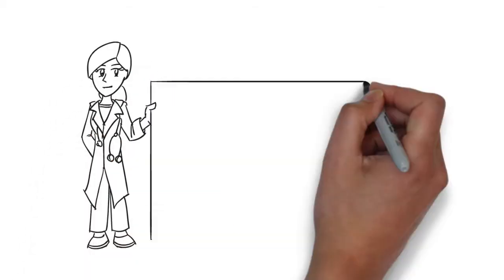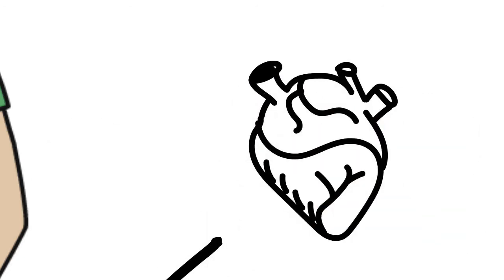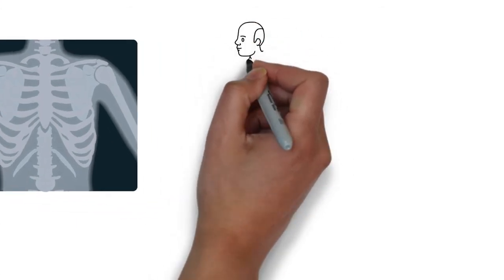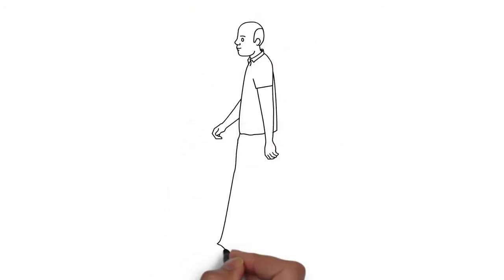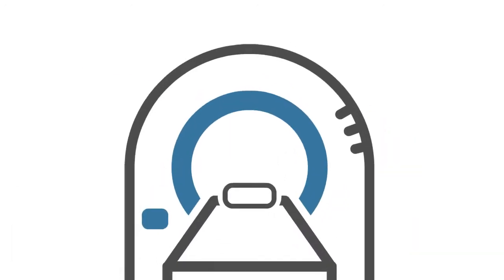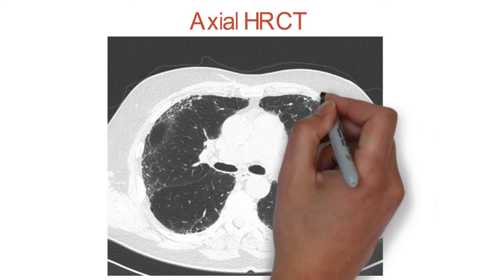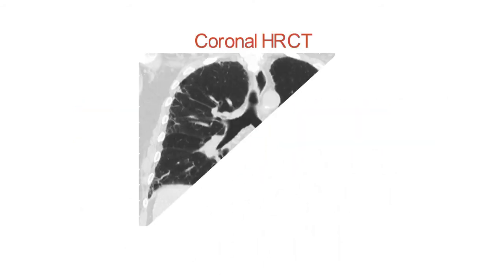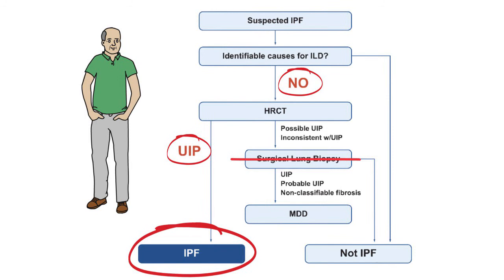How to Recognize and Diagnose IPF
Dr. Amy Olson discusses when to suspect ILD and which tests to perform in order to confirm diagnosis.

for more education.